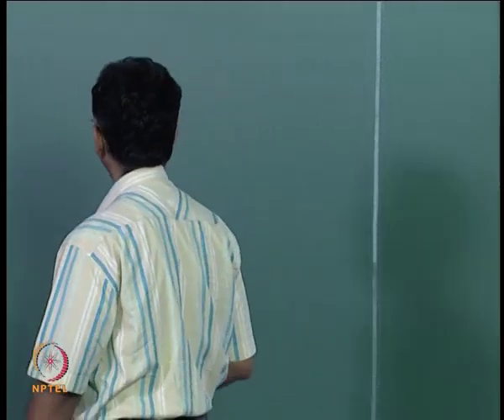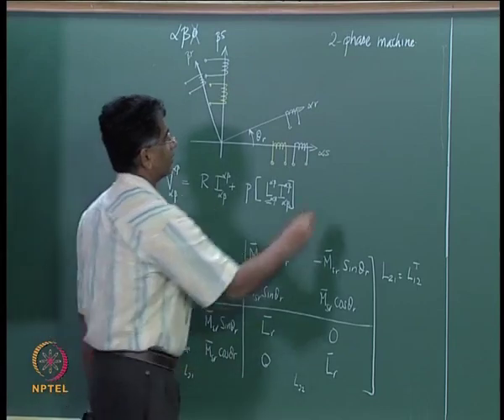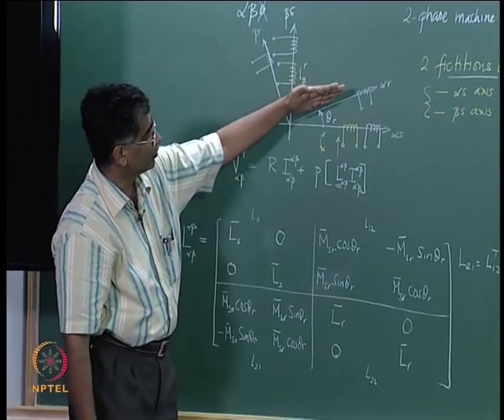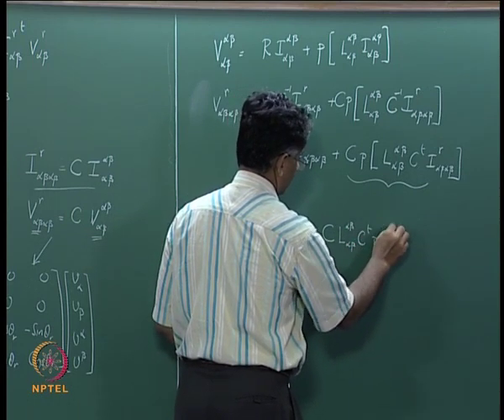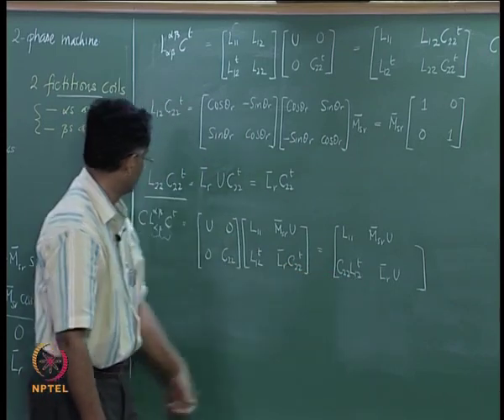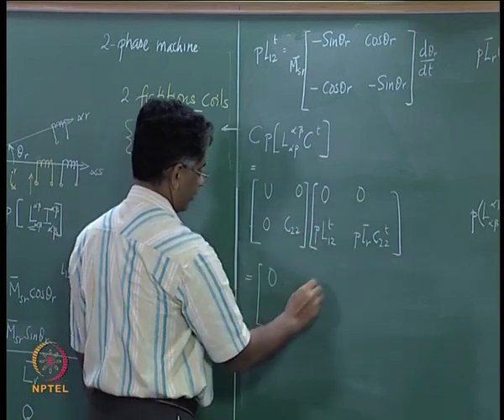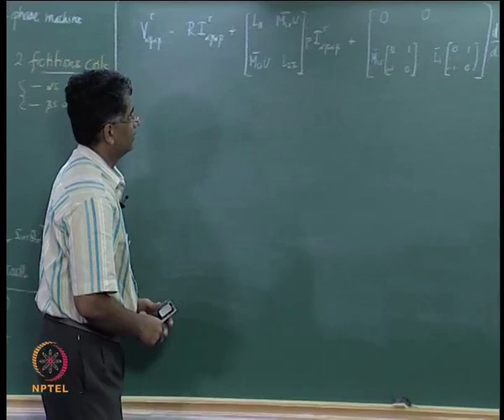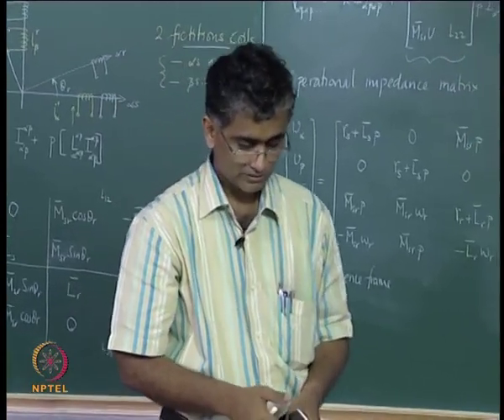Induction Machine in Pseudo-Stationary Reference Frame